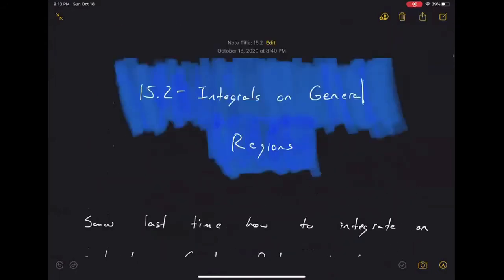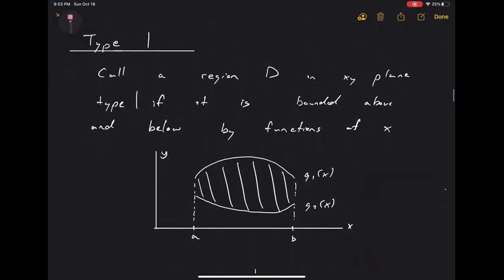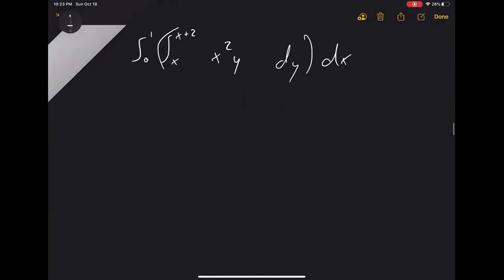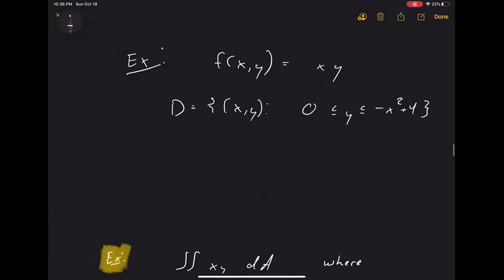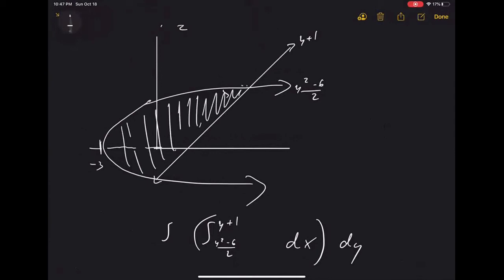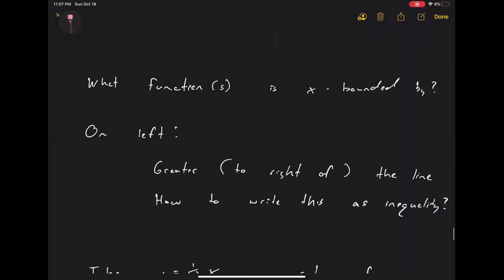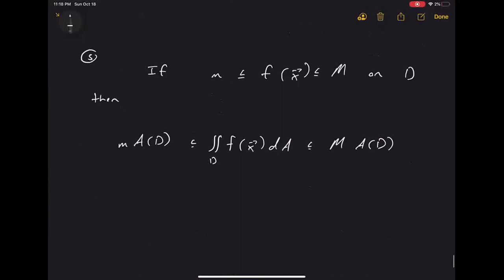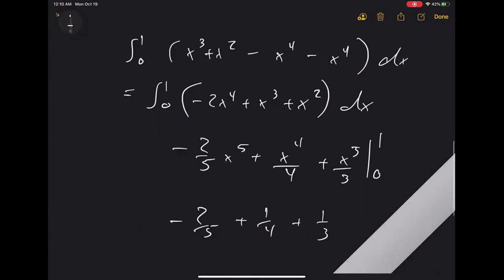Section 15.2 - Double Integrals over General Regions